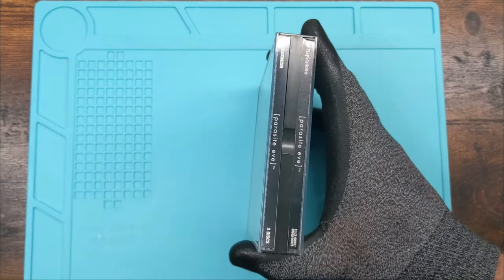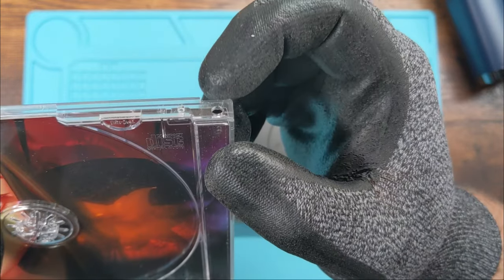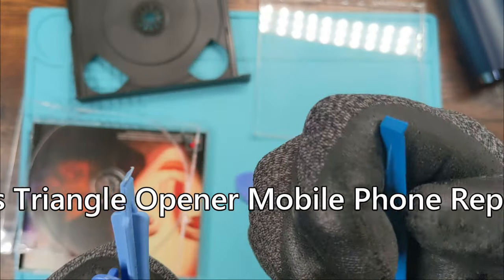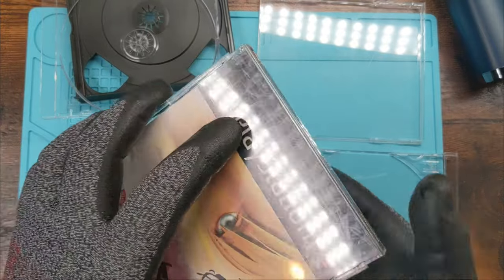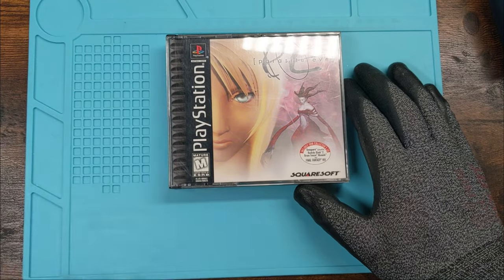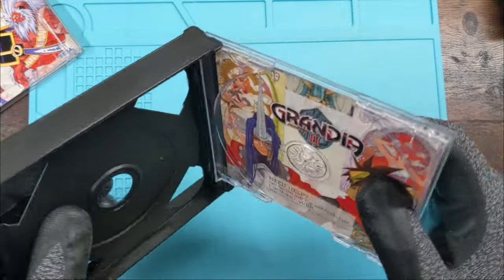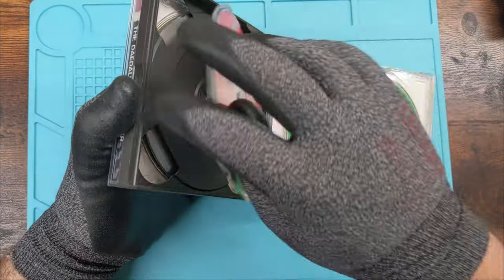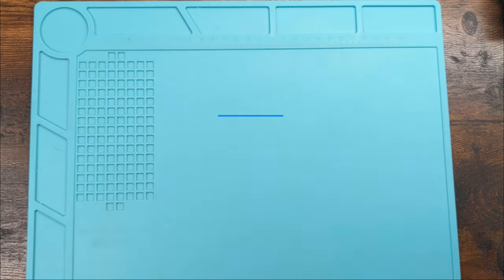Disassembly of multi-disc jewel cases!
You asked for it! Well, somebody did. How to disassemble multi-disc cd jewel cases!

This might seem like a goofy one, but hear me out. Most PS1 games in multi-disc cases are decent titles. PLUS those black dividers can be crazy tempermental. We aren't exactly flush with replacements either. So an ounce of prevention goes a long way!! Once those black center dividers break, it can be tough to find the correct one.

Tools we used:
These are the little guitar pick things. Wildly useful!

Little pry-bar things-

Any phone or electronics repair kit will have those two. Don't spend too much money on any of them, they'll get damaged quick, but that's part of the point.

We've got plenty of upcoming jewel case and dvd case disassembly and cleaning videos too!!

(Let me know if you are outside of the US, I have suggested tools for most international countries too!)

Scotty Peelers-
Heptane (Bestine)-
My gloves! Cosplay as me!-
Electric air device
Mini heat gun-
Gamebit screwdriver-
Thermal paste I use-
Inspection loupes/magnifiers-
iFixit Manta kit-
Magnetic parts tray-
Brayer/roller-
Extraction fan for soldering-
Hygrometer/Thermometer-
The blue mat!-

Let me know what other videos you'd like to see!